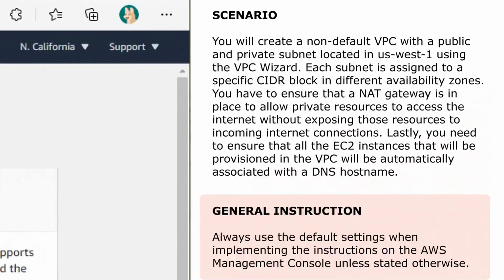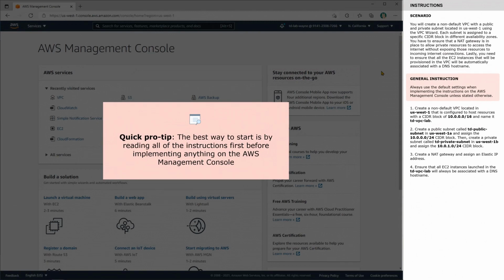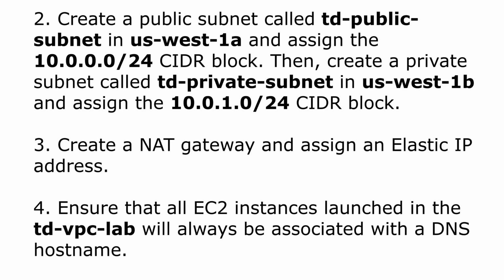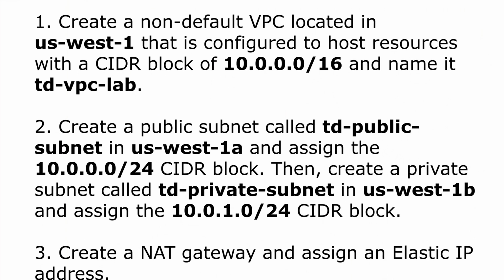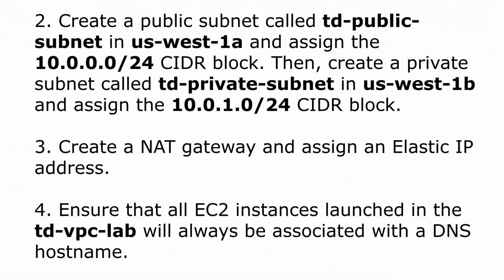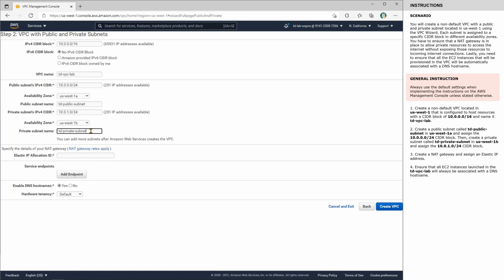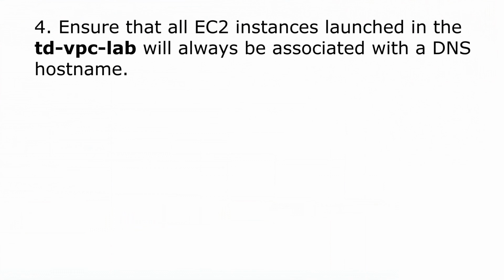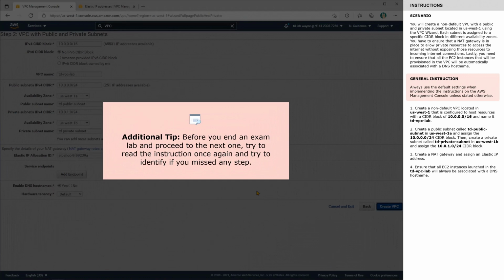Sample SysOps SOA-C02 Exam Lab - Creating a VPC with a Private and Public Subnet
In the exam labs portion of the SysOps certification exam, your screen will be divided into two parts for each lab. The left part is like a remote desktop session to a virtual machine where AWS Management Console is already opened and ready to be used. And the right part is a column that contains the scenario and a set of instructions that you need to implement on AWS.

In this video, we will simulate the experience by showing you the AWS Management Console on the left side of the screen as we walk through the instructions on the right side of this recording.

This exam lab walkthrough is a part of our AWS Certified SysOps Administrator Associate Video Course.

Preparing for your AWS certification exams including the SOA-C02? Check out our top-notch AWS reviewers in the Tutorials Dojo Portal which have been well-regarded as the best in the market. Our practice exams have a 98% passing rate based on over 300,000 enrollments.

Presented by: Chris Wayne Comendador

SOA-C02 Exam Guide
SOA-C02 Exam Labs

ℹ️ IMPORTANT NOTE:
The exam lab presented here is just for practice and will not show up per se in the actual SOA-C02 exam. Take note that our practice tests are not exam dumps but legitimate reviewers containing comprehensive explanations and various test modes.